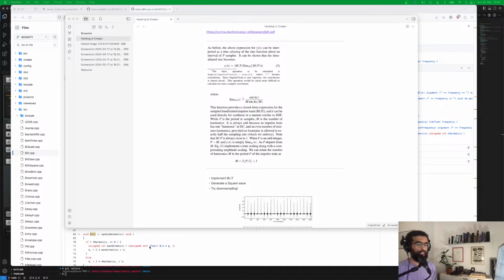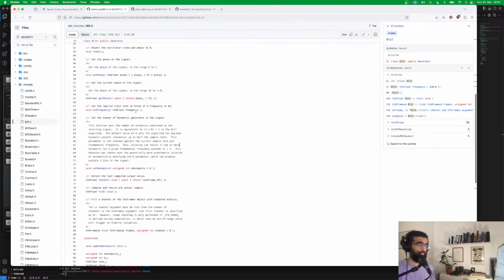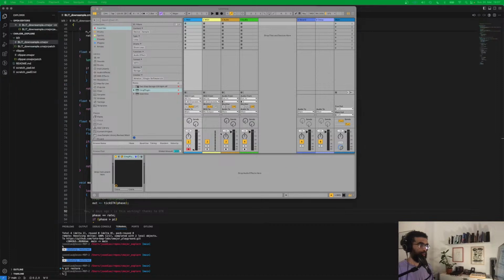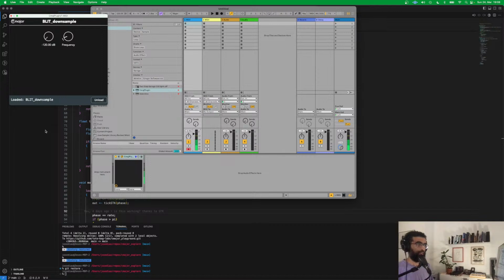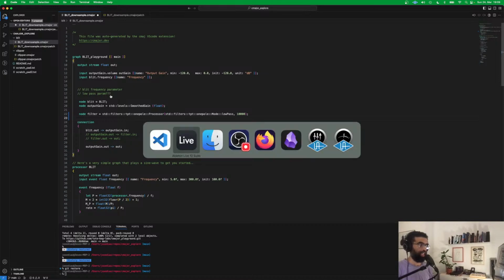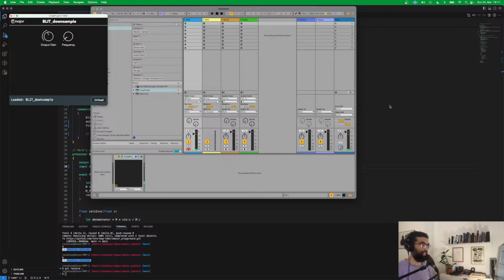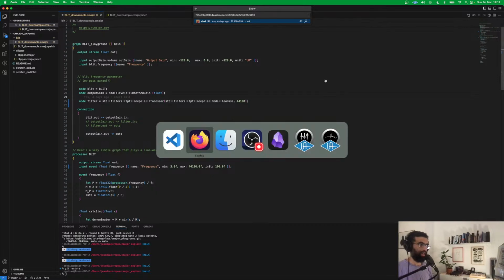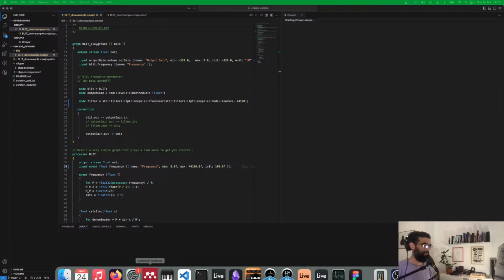Lo-fi Effects Prototyping in Cmajor: Part 3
Cmajor is a domain specific language for creating audio software.
I'm interested in using it to speed up the process of designing audio effects algorithms.
So let's see what we can do!